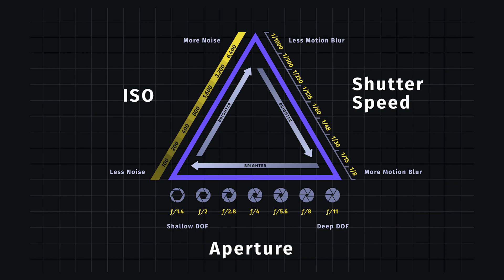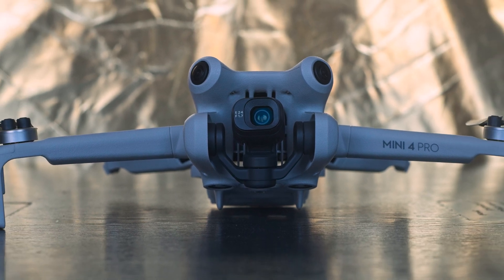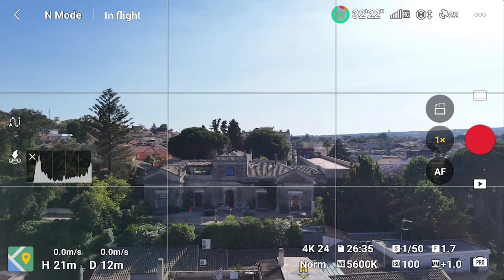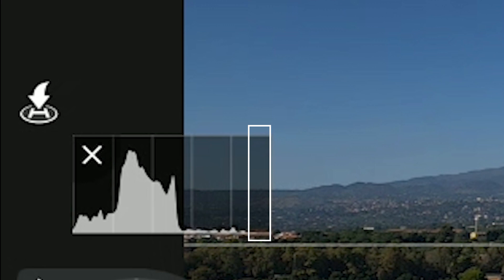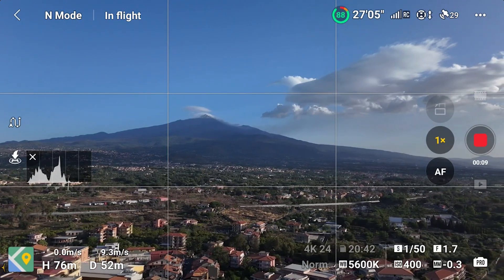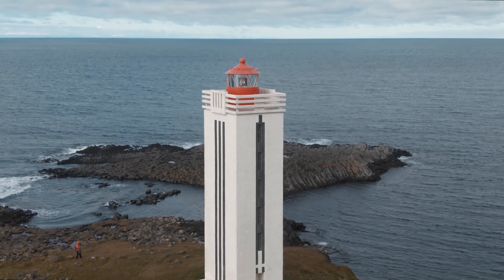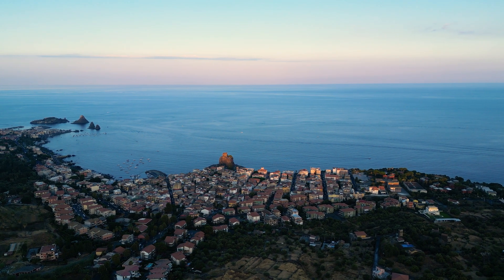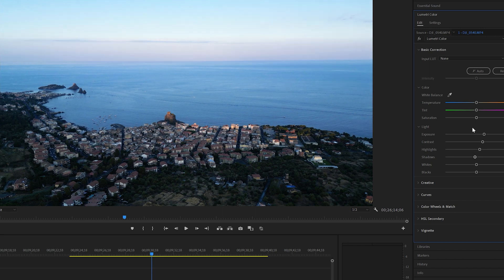Drone video: How to Control Light - Tips for Correct Exposure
Users often ask me how to control light conditions, whether to use manual or auto exposure, how to avoid overexposing or under-exposing. Mastering the correct exposure is crucial for drone footage quality.
The good news is that it is not that difficult to constantly nail exposure by planning the shots in advance and applying some simple tricks that I will show you in this video

ND filters for video
Freewell ND 1000 filter (for Hyperlapses and photos, I recommend adding it to the filters above)
ND filters for Air 3 by DJI

0:00 Intro
0:29 Tools for exposure
2:39 Position of the sun
4:49 Best light conditions
5:52 Manual vs Auto
7:15 Editing